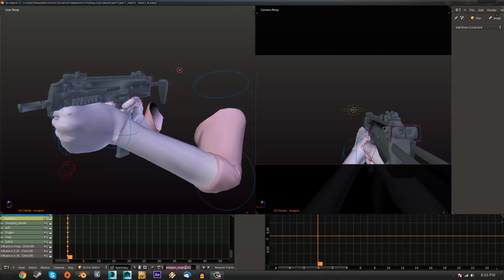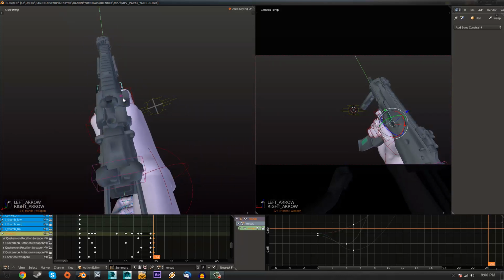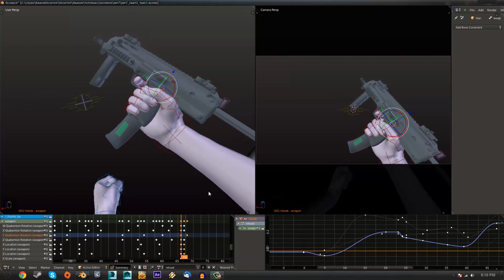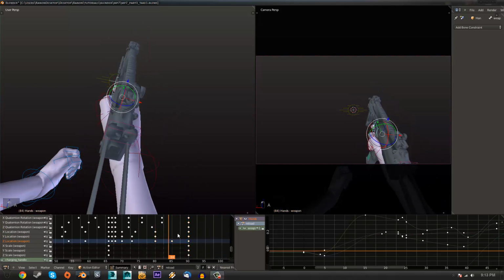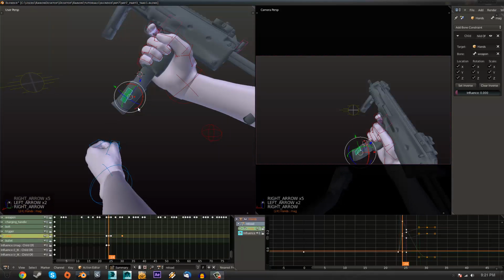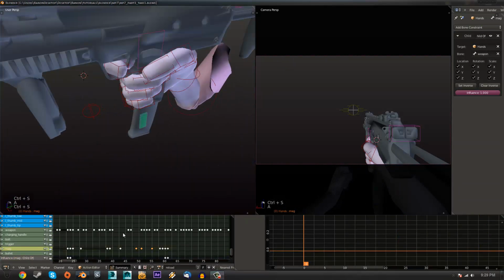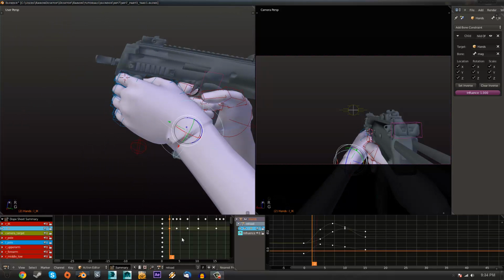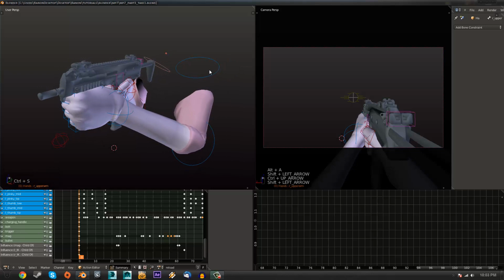[OUTDATED] Blender | 1st Person Animation - Part 3 (Reloooooooad)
I guess you could try to just get the feeling of animation and practice a bit by doing some simple things or something. And if you feel confident that you have an idea how things work, you could also watch a few reference videos or find some animations and pick a style that you like, and really try to study it; get a good idea how things are portrayed like the motions, weight, etc...

Oh yeah sorry for the terribad lag.